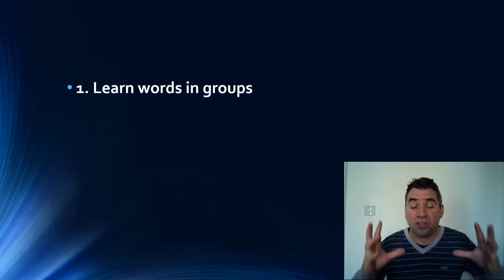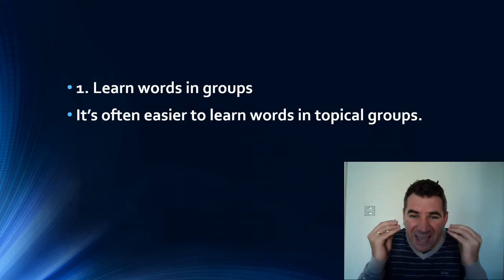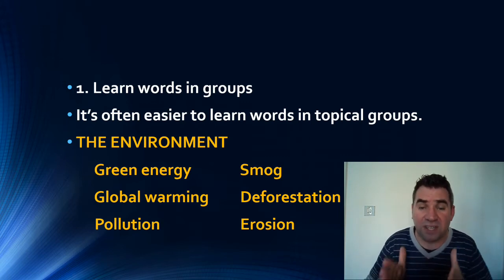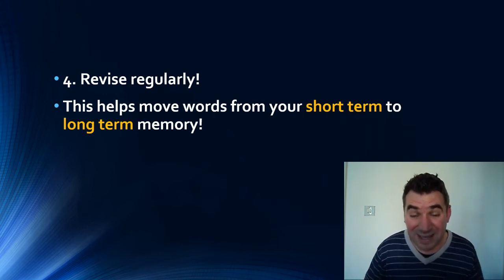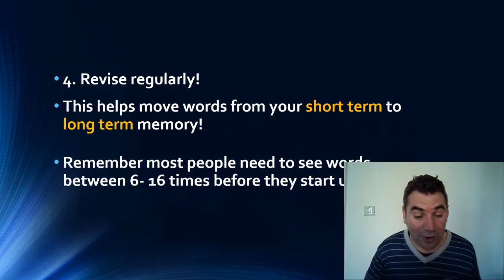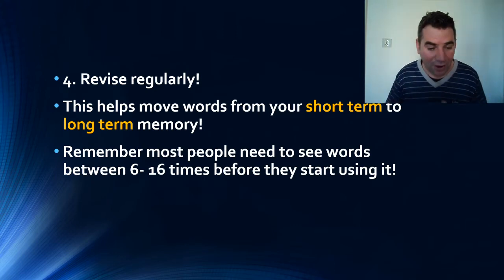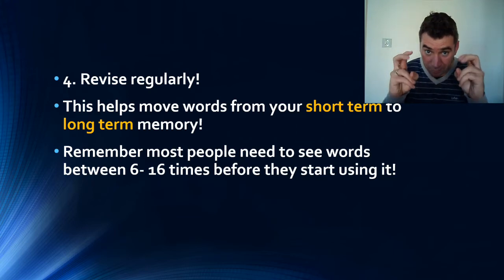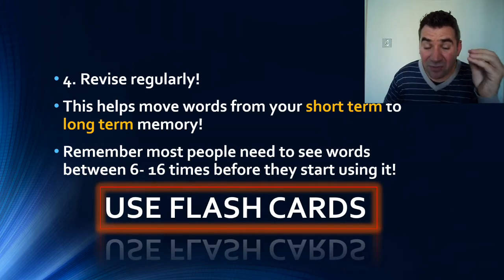TIPS on HOW TO LEARN VOCABULARY FAST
Do you want to learn vocabulary fast? Are you fed up with studying words forever only to discover that you forget them a week later? Do you need some tips on how to study the dreaded vocab? In this video I explain why vocabulary feels like such a struggle and what you can do to avoid it while learning quickly and effectively! Watch it and tell me if it helps!